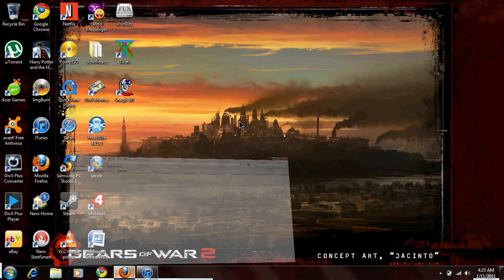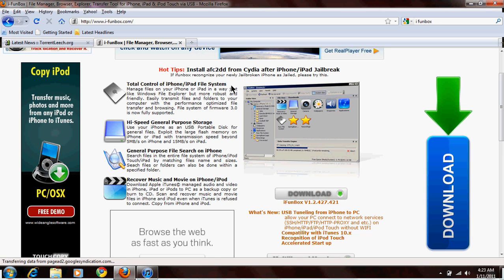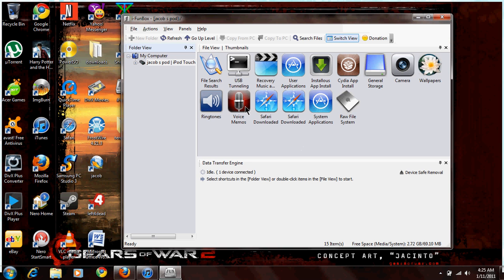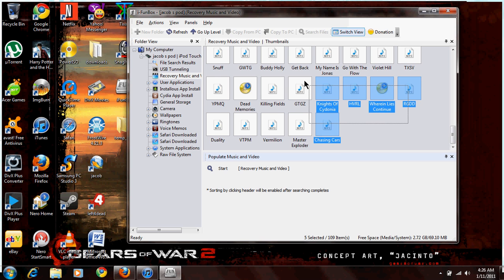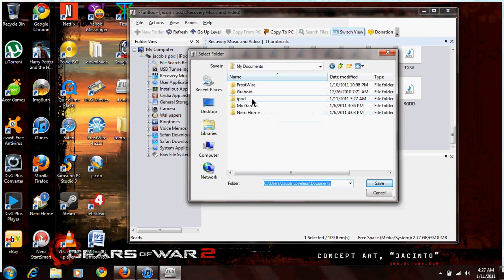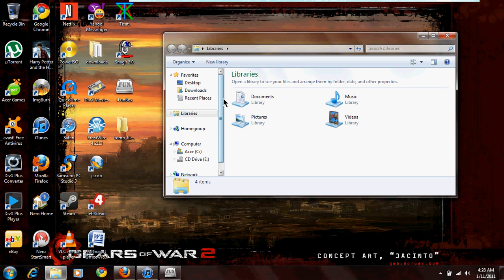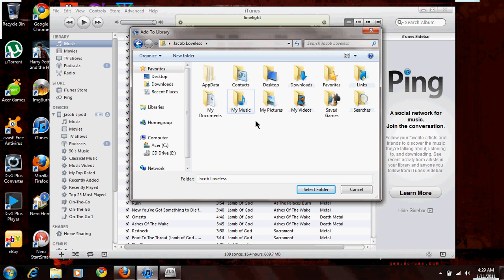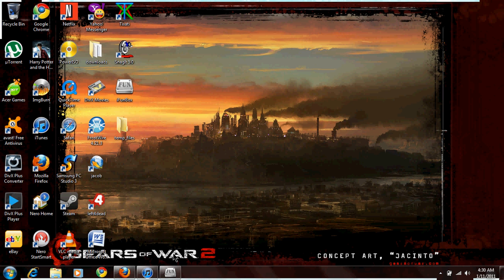how to transfer music from ipod touch to itunes easy!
this video will show you how to transfer music from ipod touch to itunes